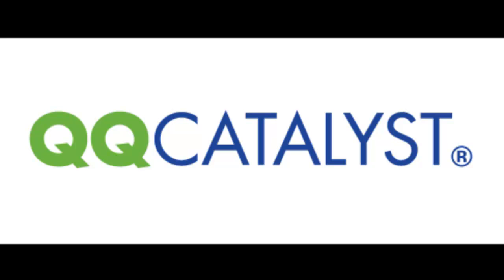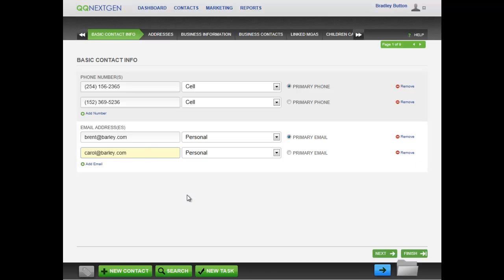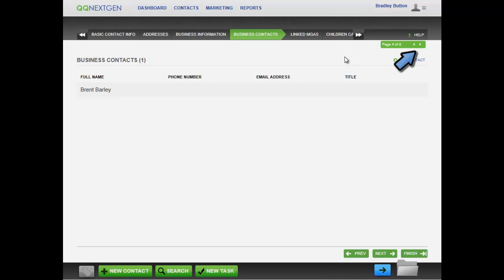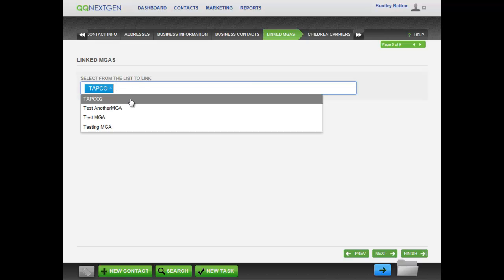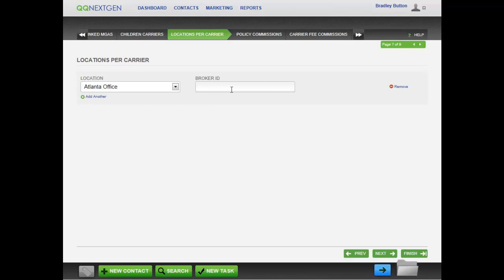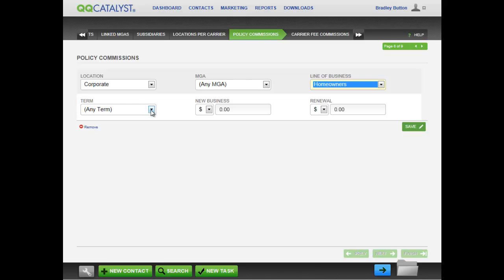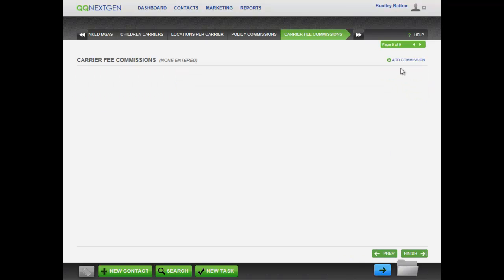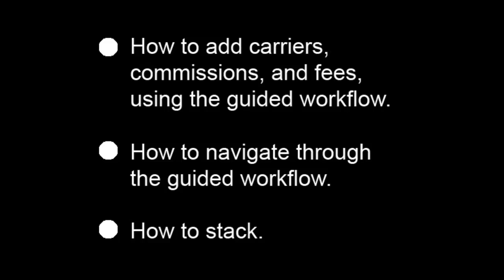QQ Catalyst - Adding Carriers